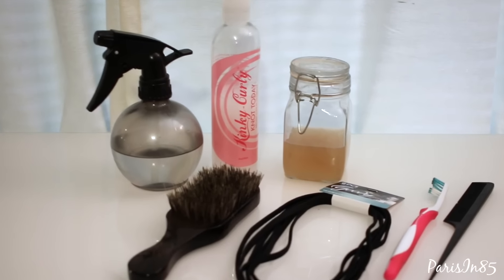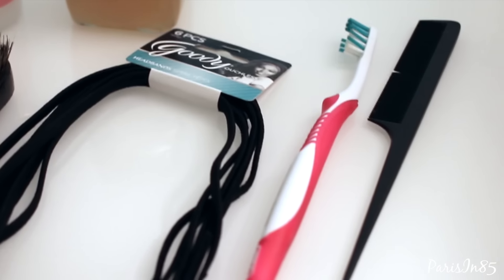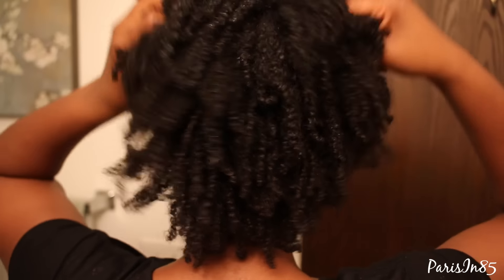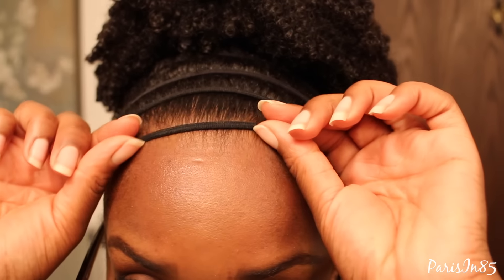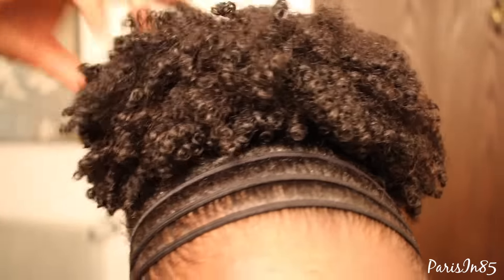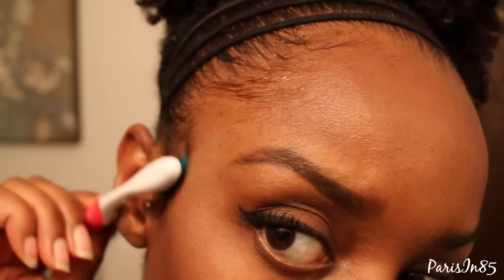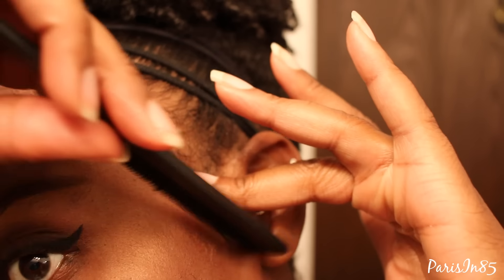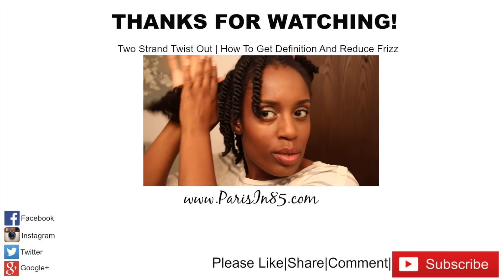My Natural Hair Puff - ParisIn85